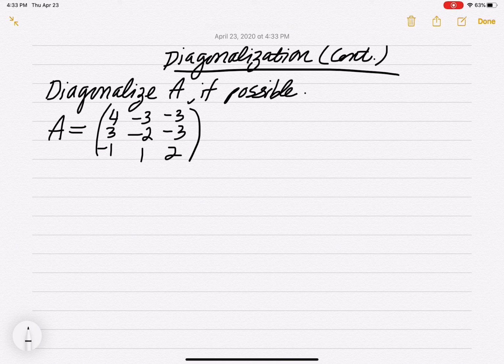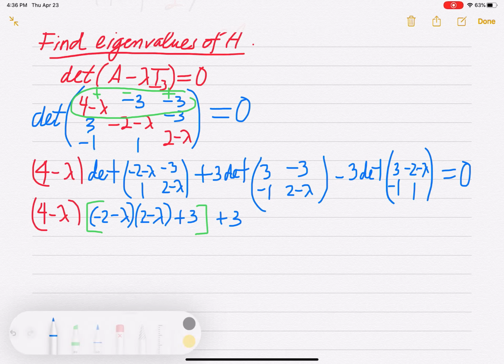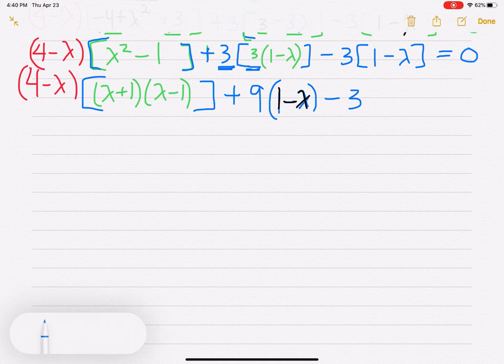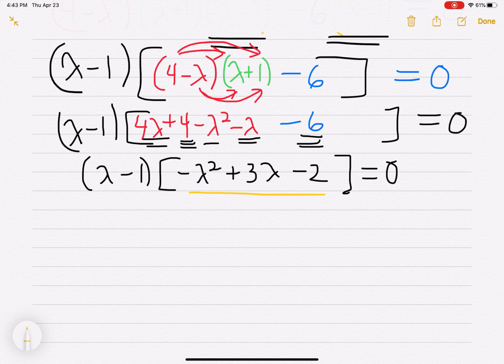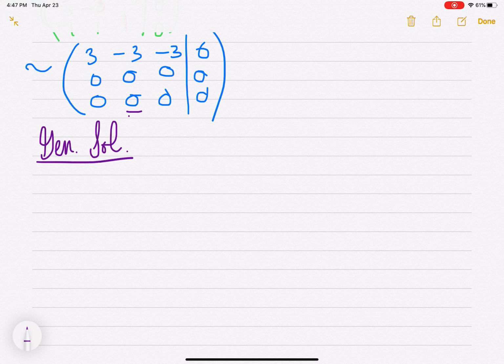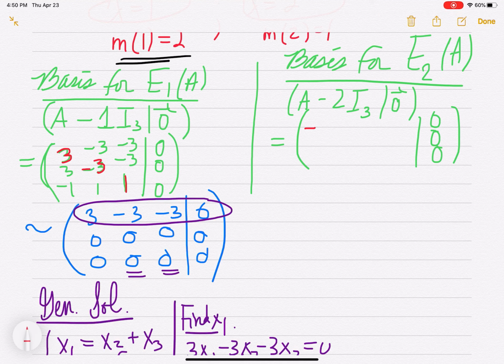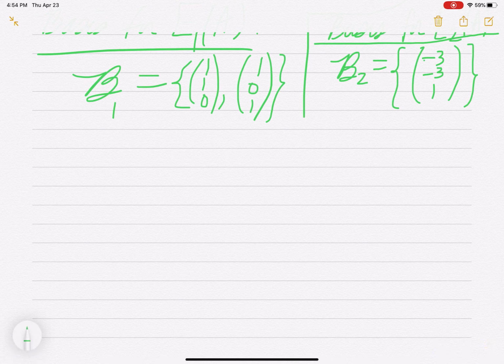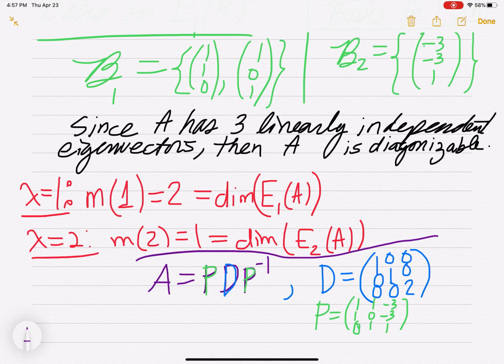Diagonalization, part 7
Diagonalizing a 3X3 matrix with one eigenvalue having algebraic multiplicity 2.